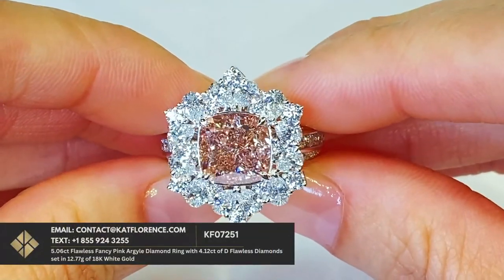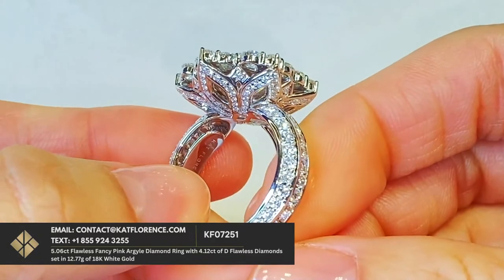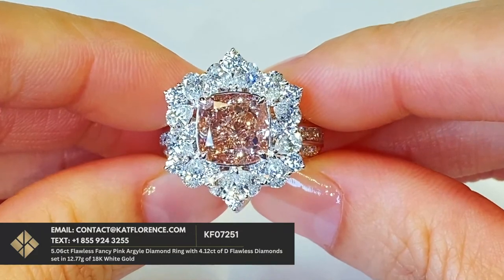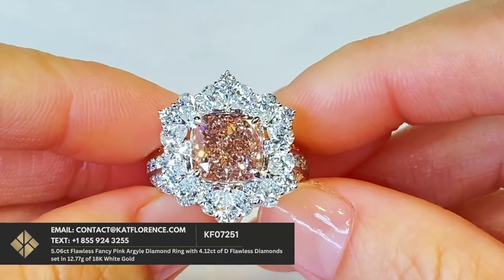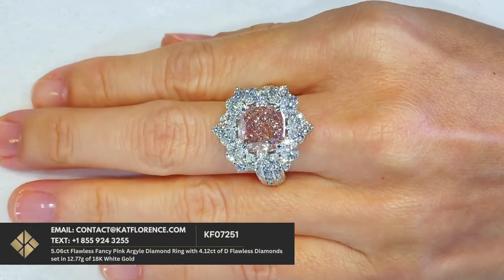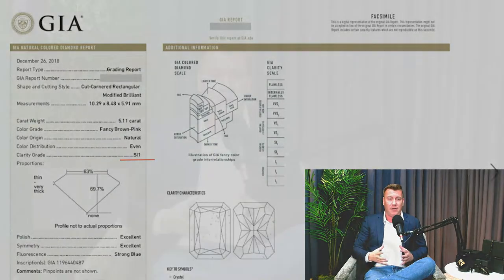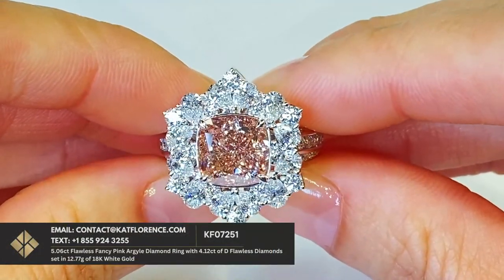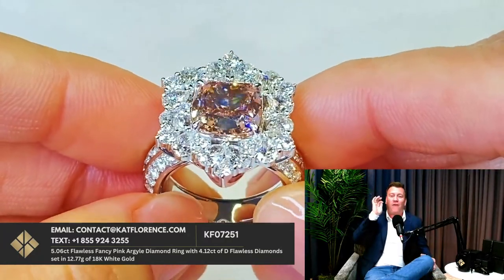THE BIG DEAL - 5.06CT FLAWLESS FANCY PINK ARGYLE DIAMOND